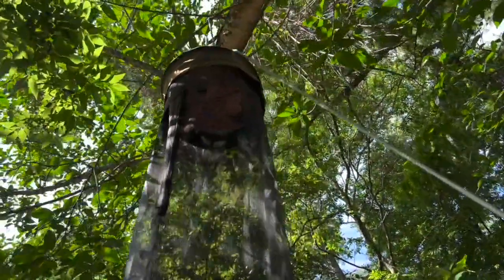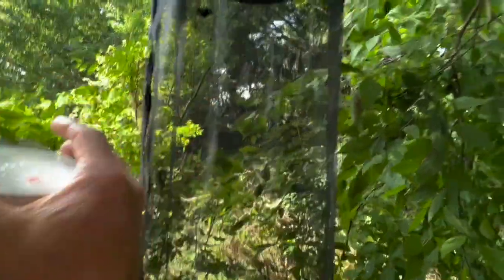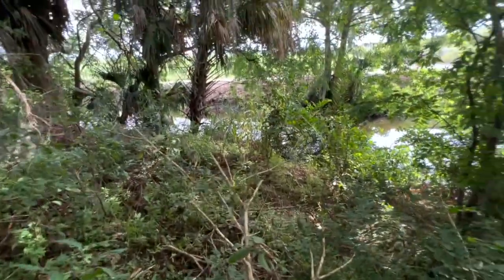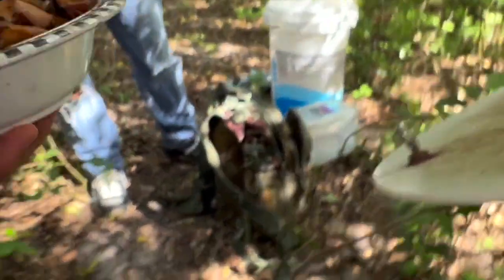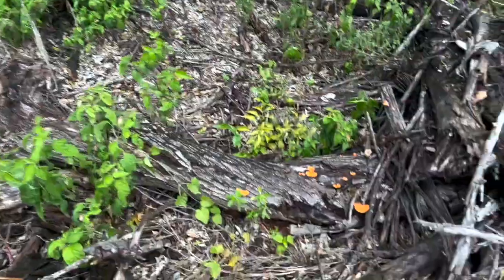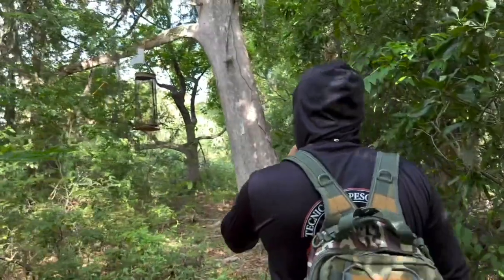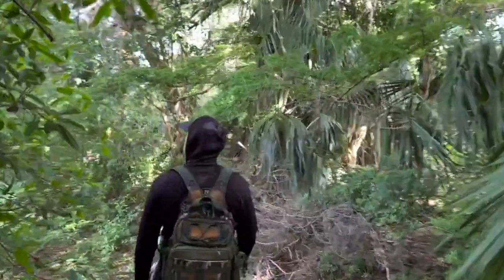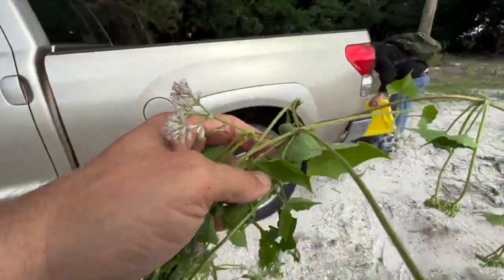DAGGER WINGS TAWNY EMPERORS AND RED ADMIRALS IN MY BAIT TRAP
Here is another video from our bait trapping series. In this video we will find some nice tawny emperors, some red admirals and a surprise visit from a ruddy dagger wing butterfly - plus some other really neat surprises. Hopefully you can learn a few things about bait trapping for butterflies and moths using fermenting fruit in your bait traps.